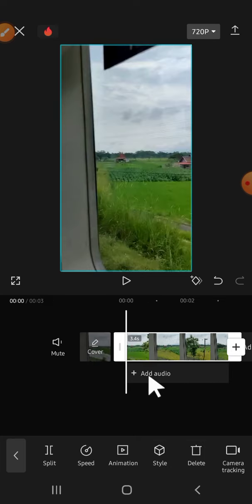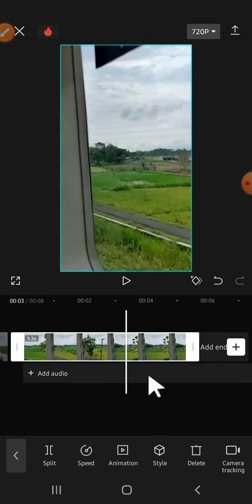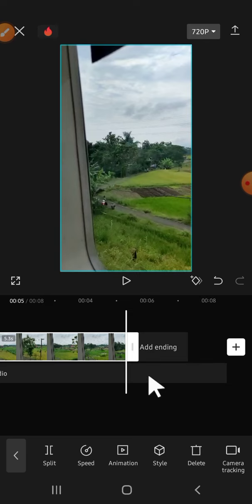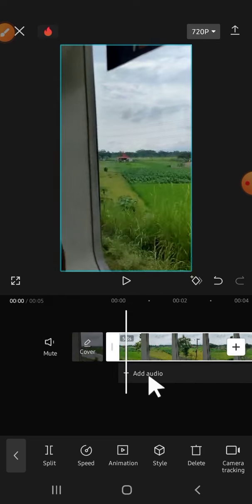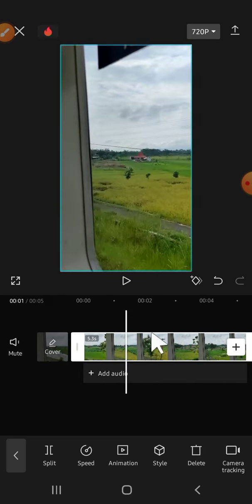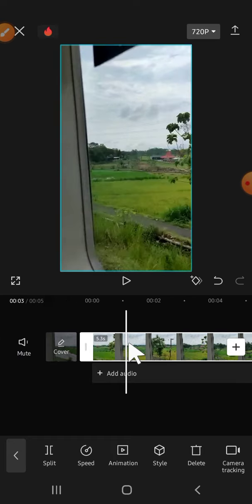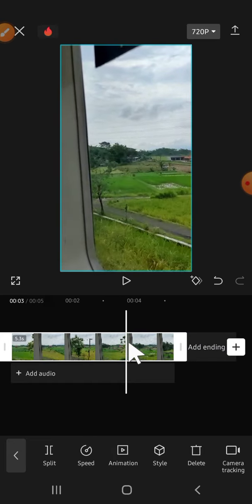How to Cut Clips in Capcut Android Mobile Phone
Having a long clips that need to be cut? This video is for you! Here's how you can cut your clips in capcut mobile! Check this out!